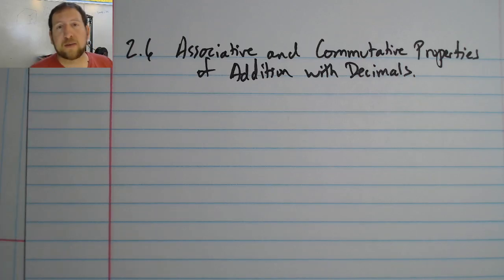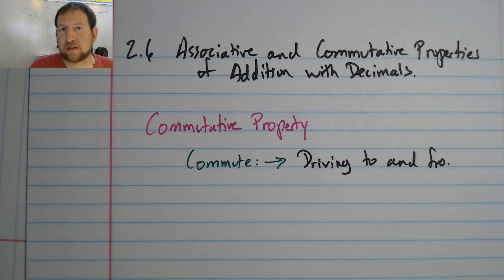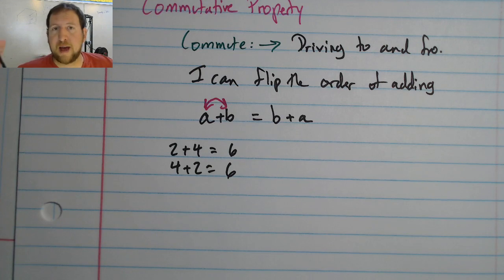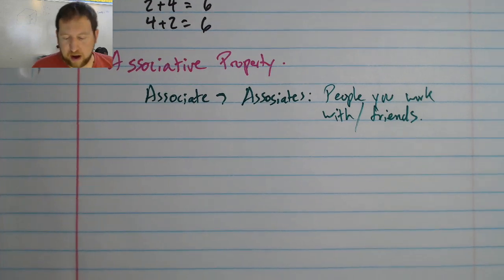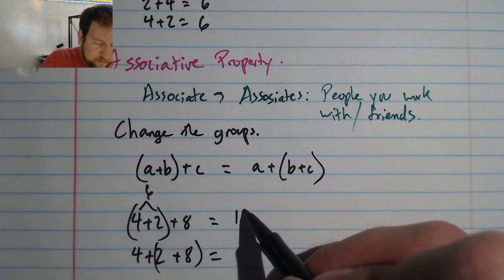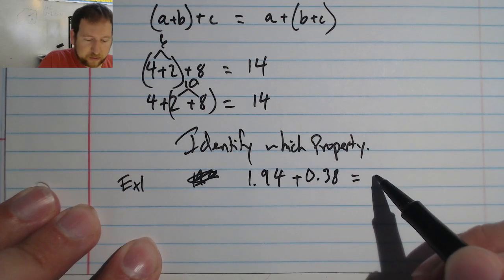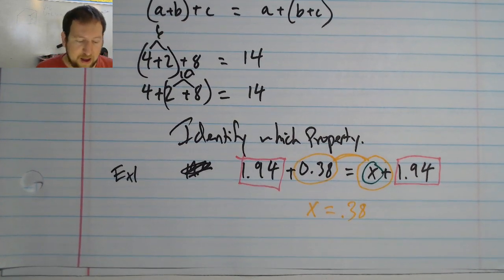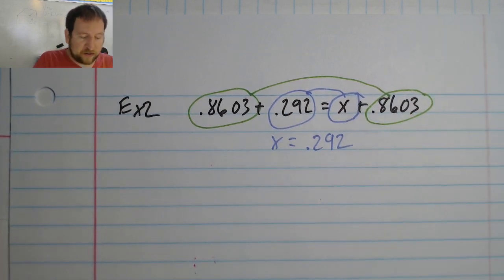2.6. Associative and Commutative Properties of Addition with Decimals